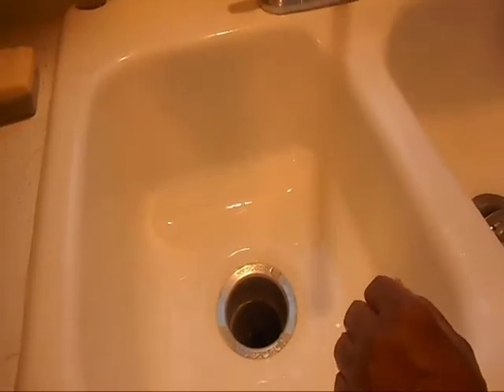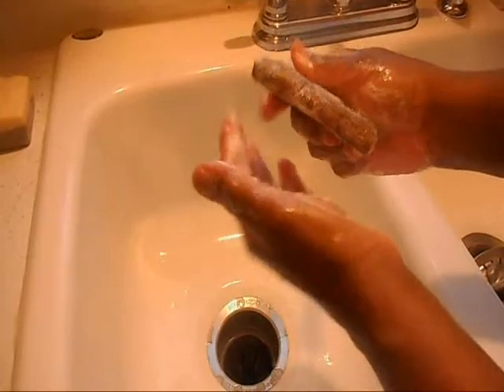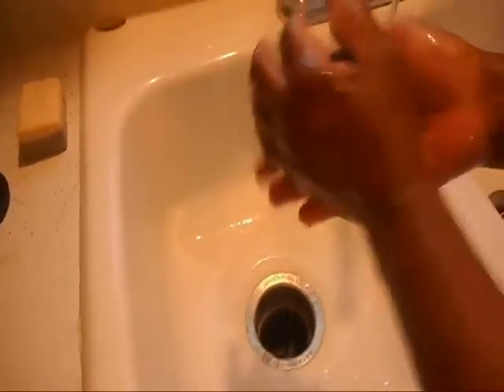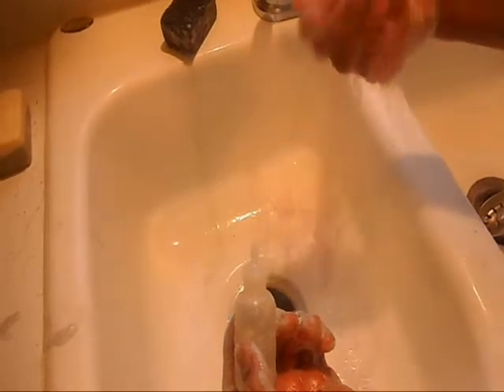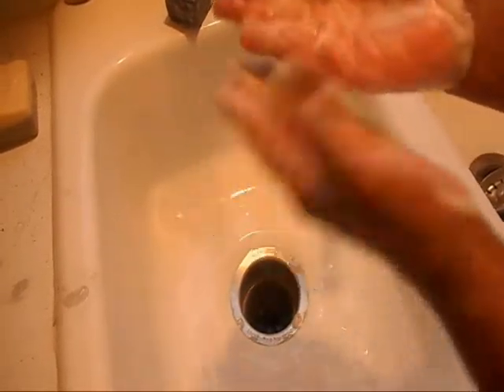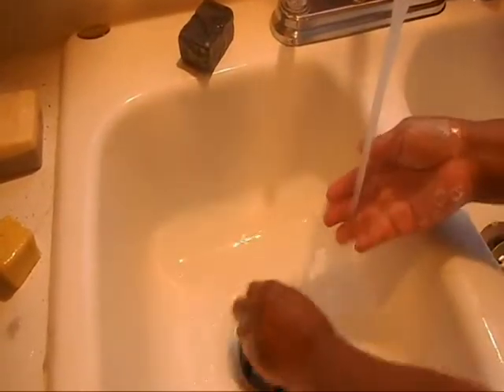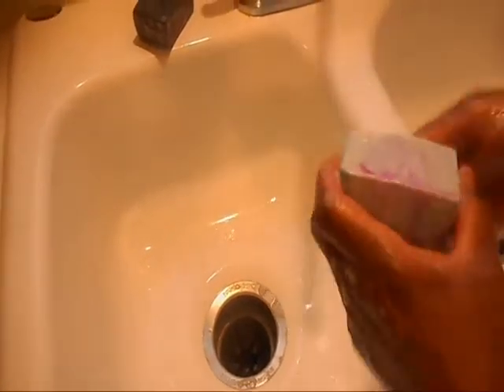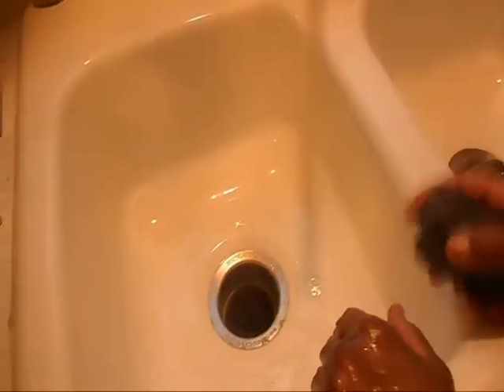Leather Testing Handmade Cold Process Soaps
All handmade cold process soap should have a curing time of  4-6weeks before using. Depending on the ingredients in some of the handmade soaps it might take longer.  I'm using a 1% Indicator solution call Phenolphthalein to test my soaps PH level to make sure they are Sodium hydroxide (lye) Free.